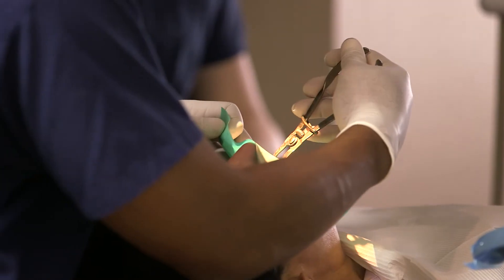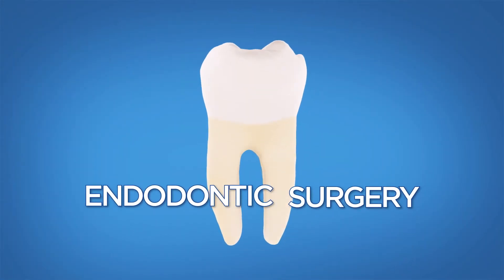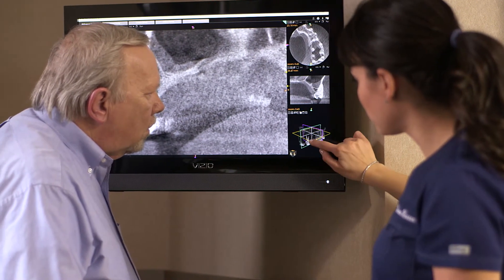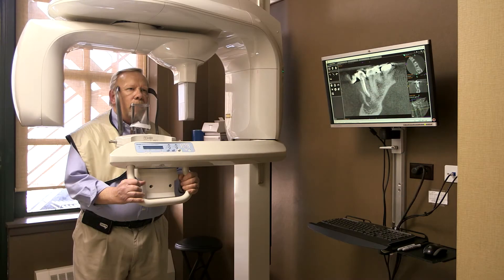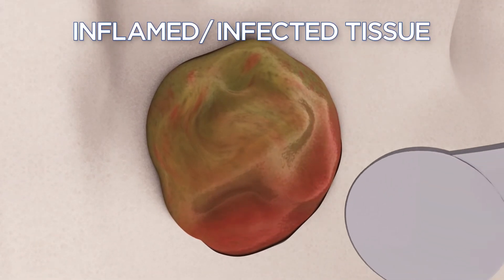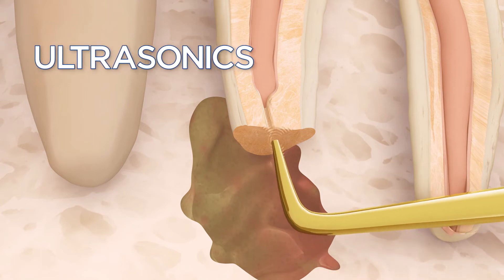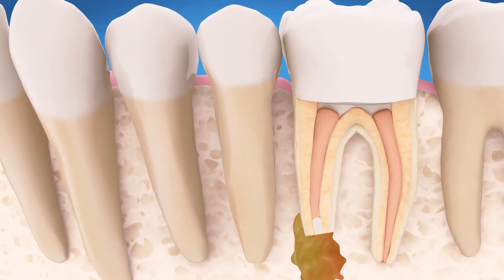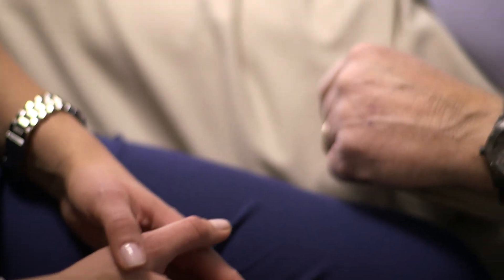American Association of Endodontists - Endodontic Surgery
AAE H EndodonticSurgery DLVR 042915 Web